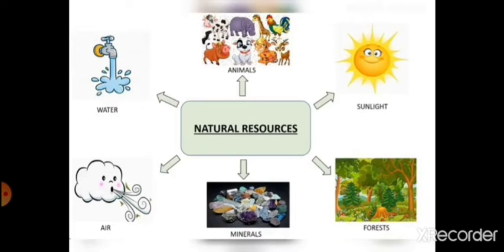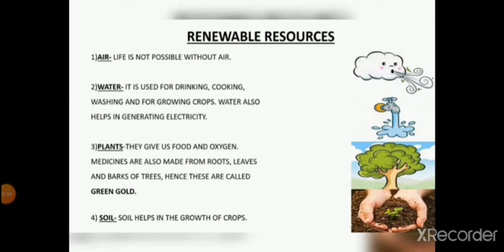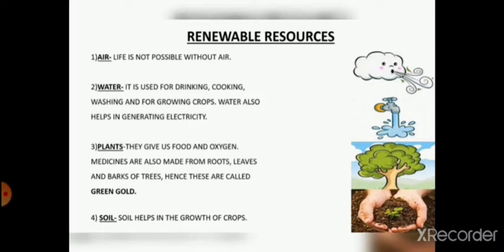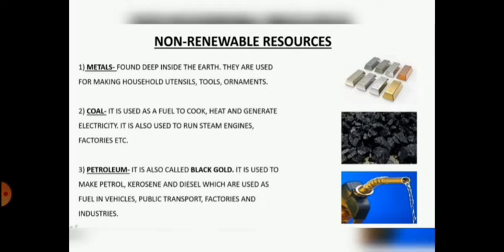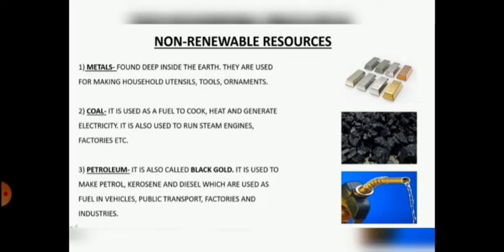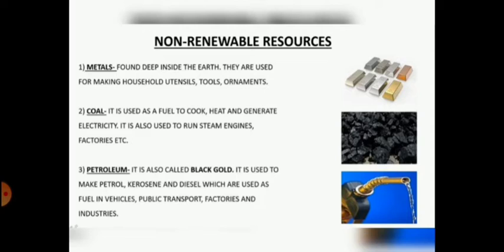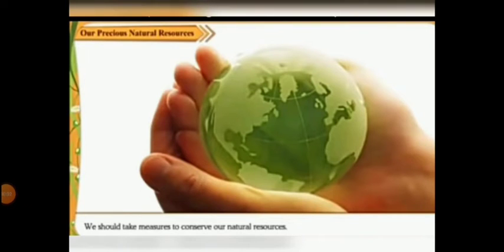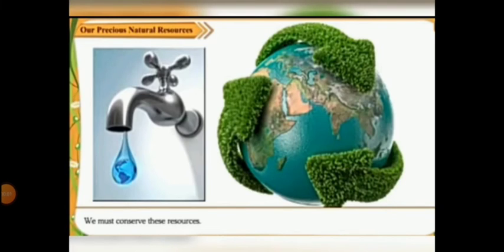November 22, 2021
Natural Resources Of India